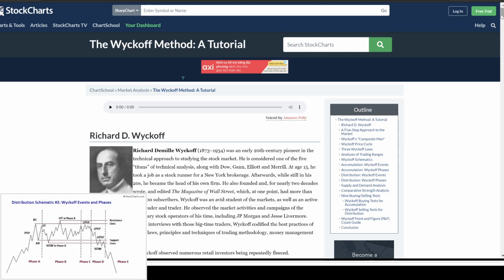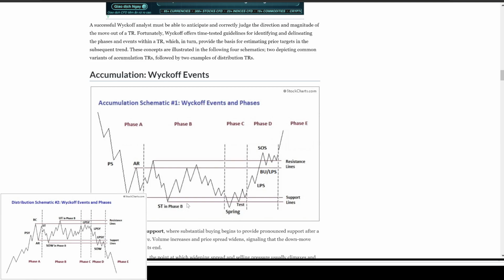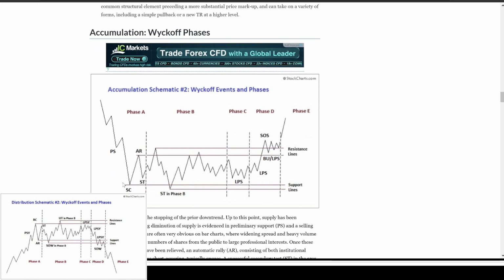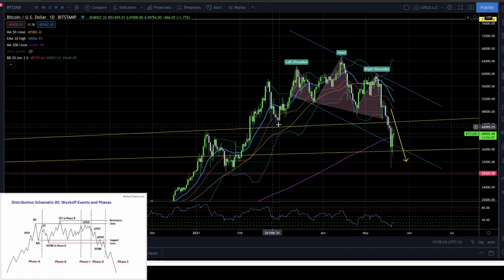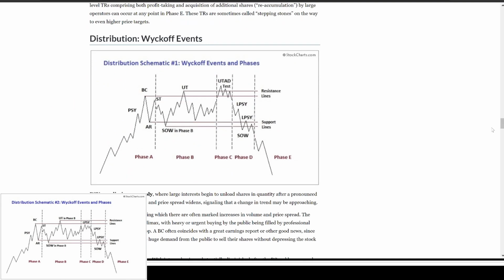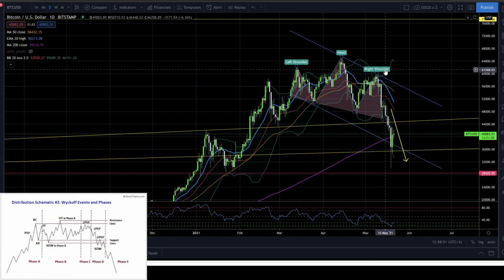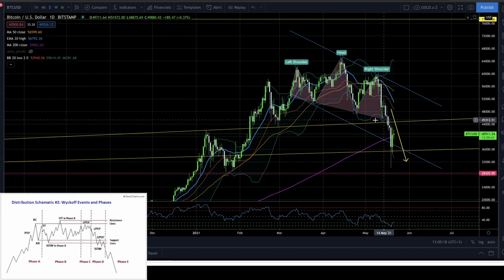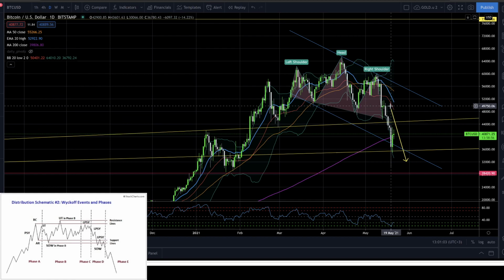Wyckoff Distribution on Bitcoin 2021 Crash Explained!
If you want to trade crypto you need to sign up to binance first, this link will give you discount off transaction fees